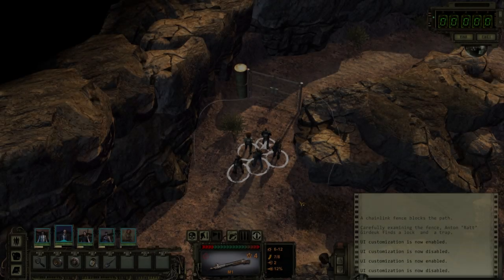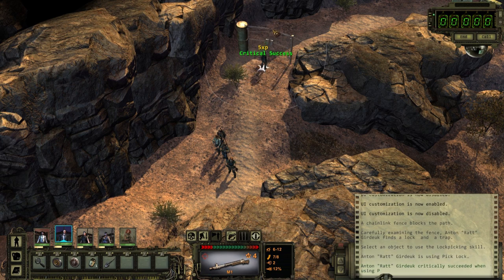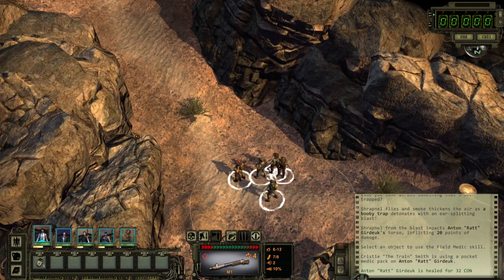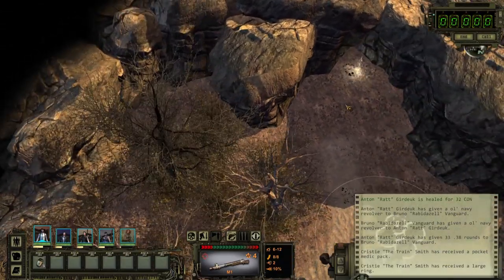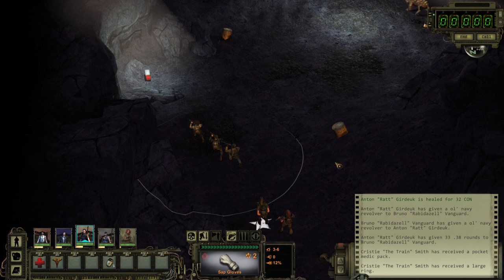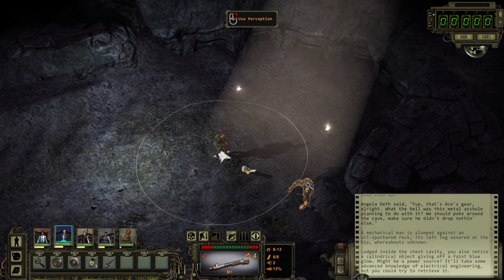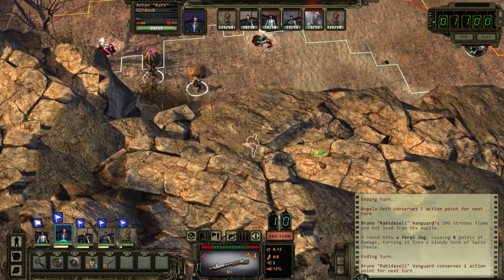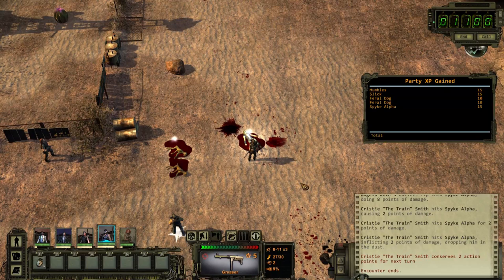Wasteland 2 - Let's Play Part 3 Radio Tower - Series 5 [Ranger Difficulty]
Wasteland 2 - Let's Play Part 3 Radio Tower

Title: Wasteland 2
Developer: inXile Entertainment

About Wasteland 2:

Wasteland 2 is Post Apocalyptic, Tactical Role-Playing Game from inXile Entertainment. A sequel to the classic RPG Wasteland [a 1988 post-apocalyptic computer role-playing game] which was the predecessor of the more widely known Fallout series. In Wasteland 2 you control a group of four Desert Rangers and up to three Non-Player Characters. The game pits you against the hard wastes from the onset; you will have to use your wits, brawn, smack talking and well explosives to make your way through.

I am an old geek who has been playing games my entire life. I have a keen interest in RPG, Strategy & Tactical games. On my channel you will find Indie as well as AAA titles but I do try to bring light to smaller, worthy project whenever I am able to. My videos will typically take the form of First Looks, Let's Learn or Let's Plays (and will always include analysis).